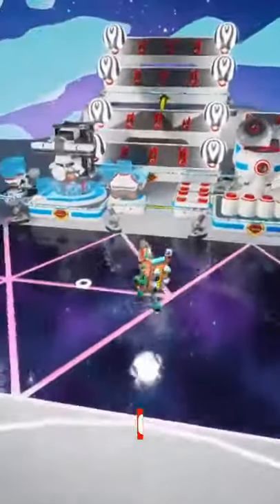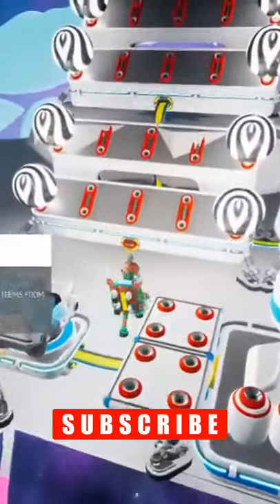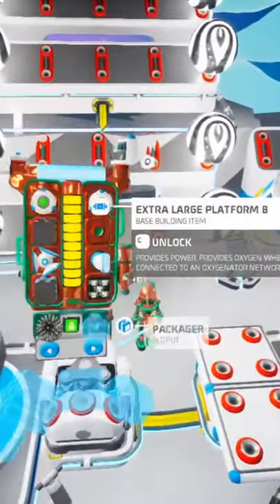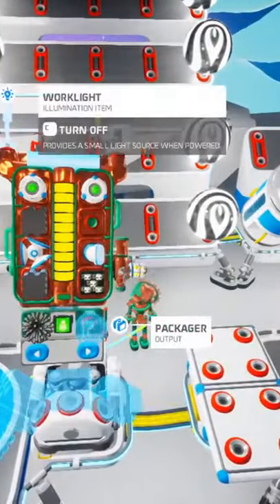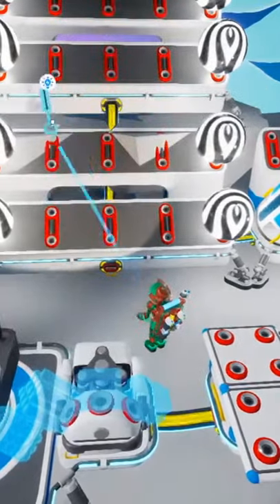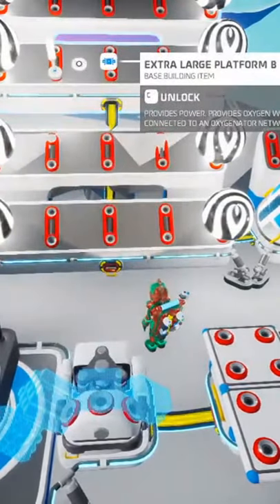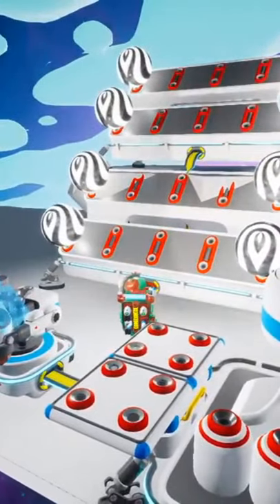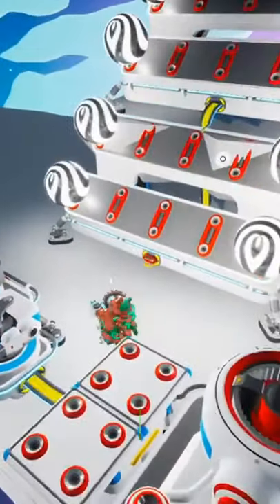Zebra Ball Trophy Storage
This is how I worship my zebra balls, what is your favorite way? @astroneergame @YouTube